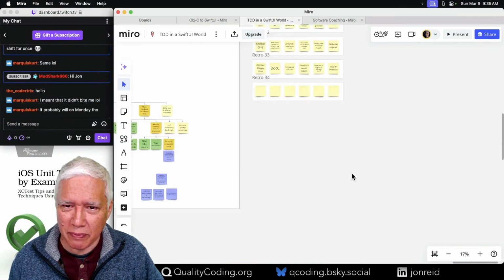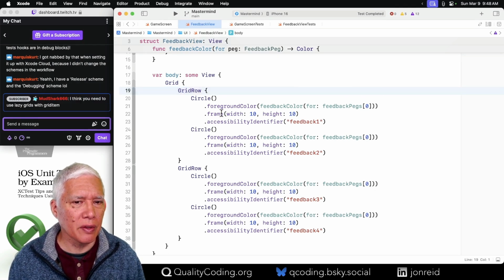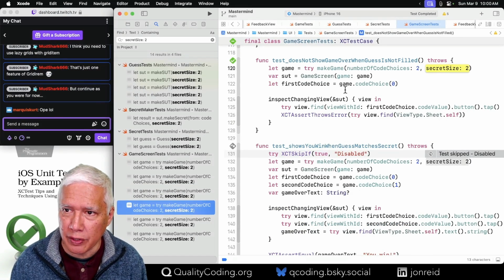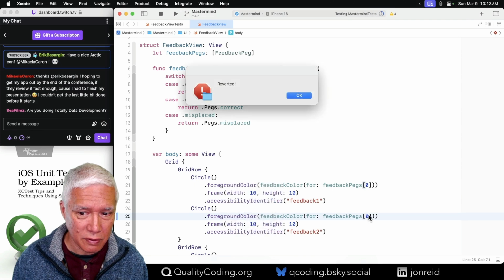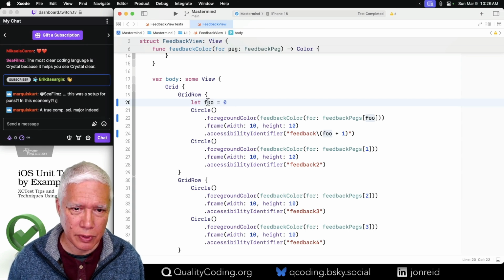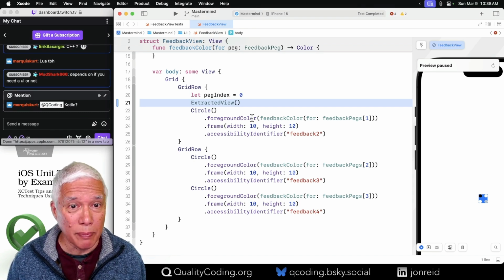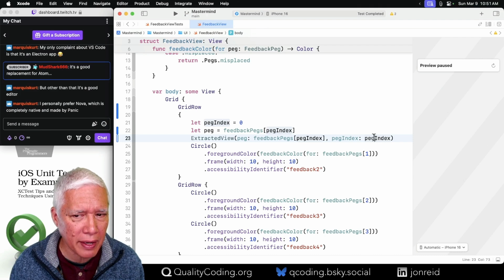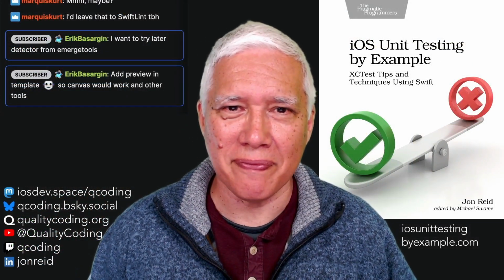Extract a Subview: TDD with SwiftUI